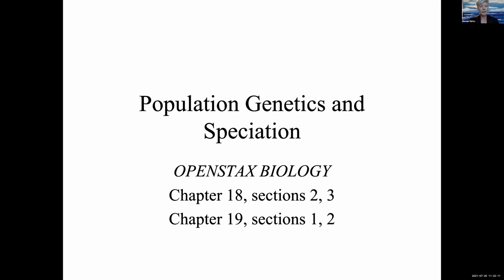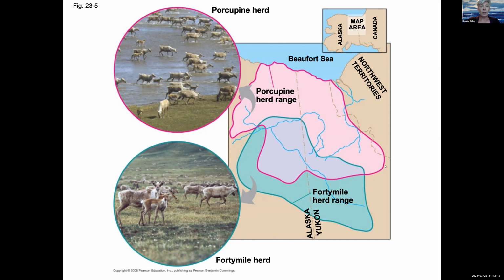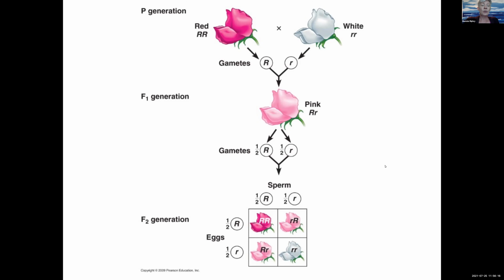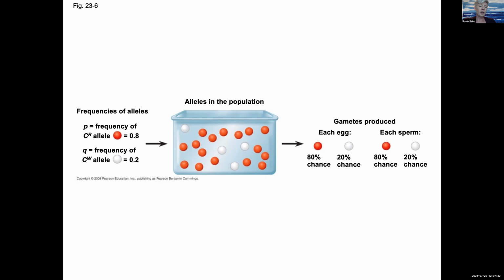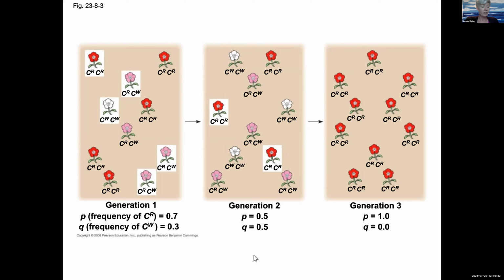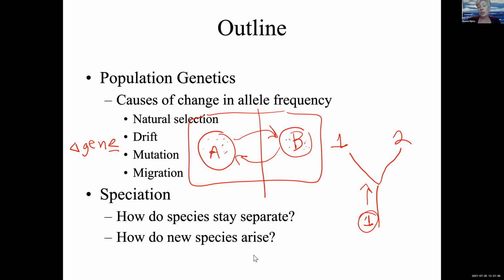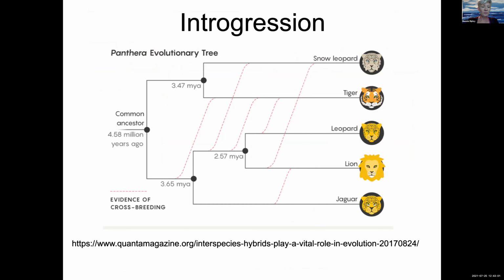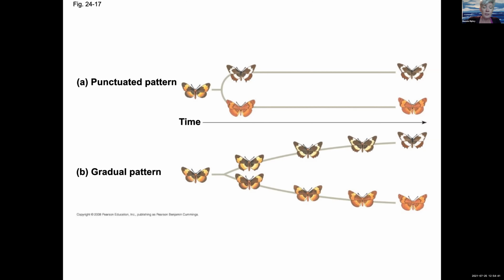Poulations & Species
What is a population? What is a species? How does one species split into two? Can we measure if evolution is happening? Those are the questions we will answer in this lecture.